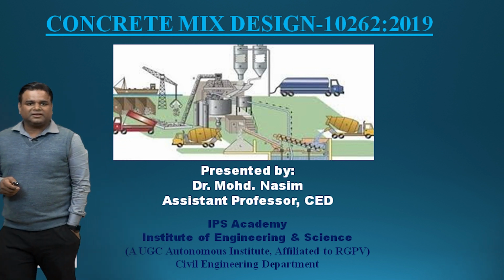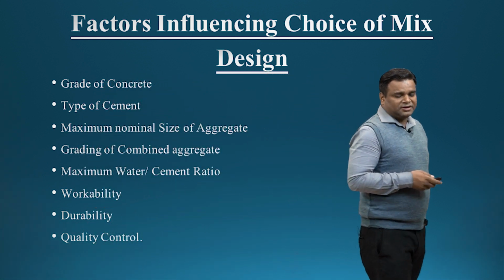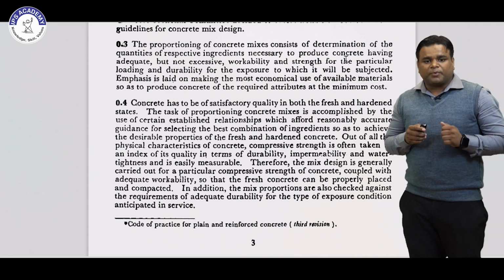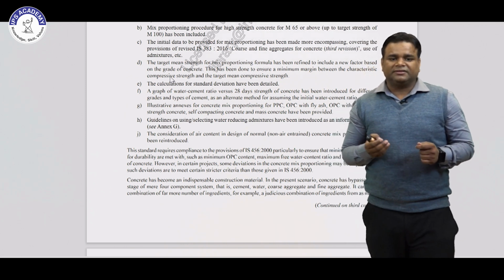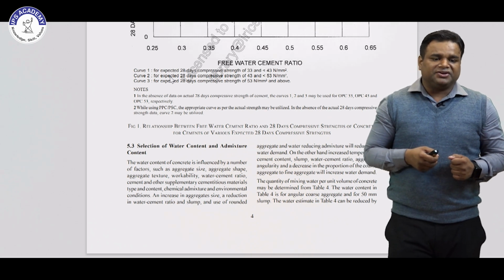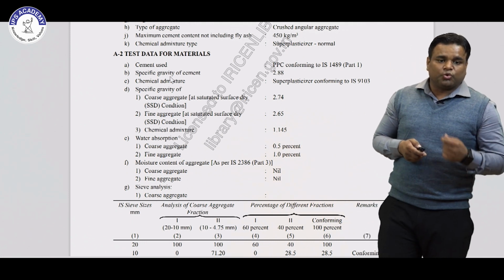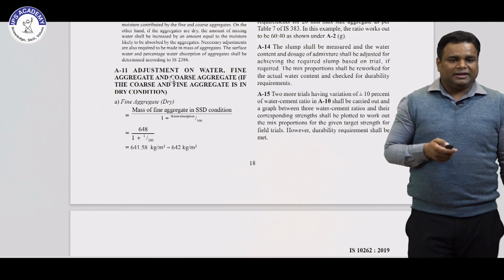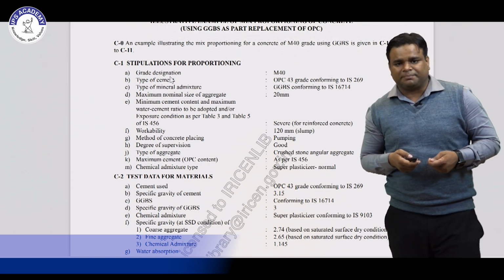Conctete Mix Design - 10262:2019 by Dr Mohd Nasim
Conctete Mix Design - 10262:2019 by Dr  Mohd  Nasim, IPS Academy, Institute of Engineering and Science